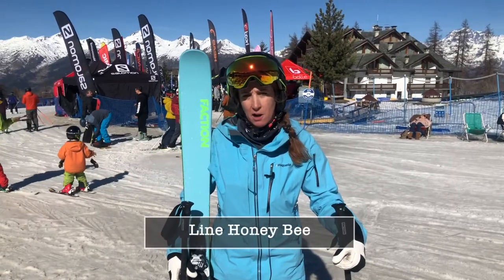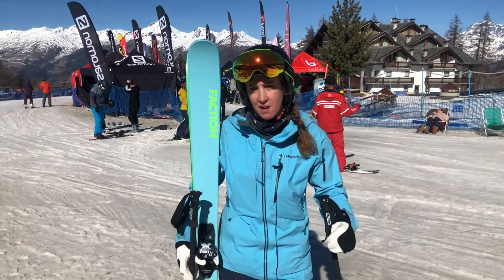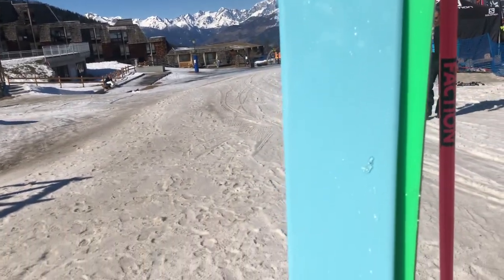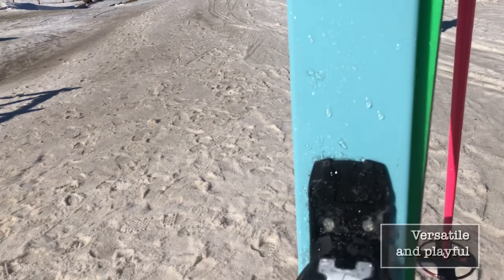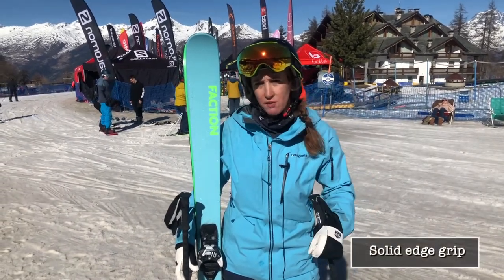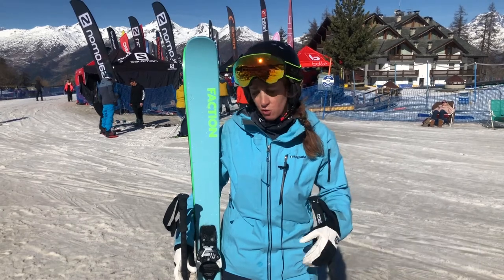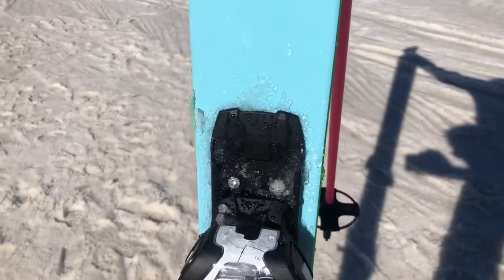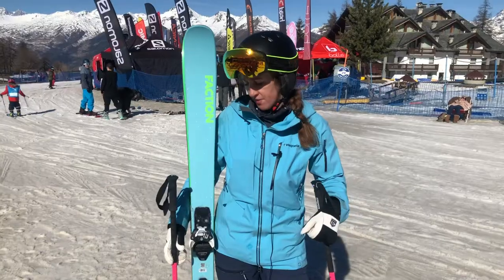Faction Agent 1.0X 2019/20 Ski Review